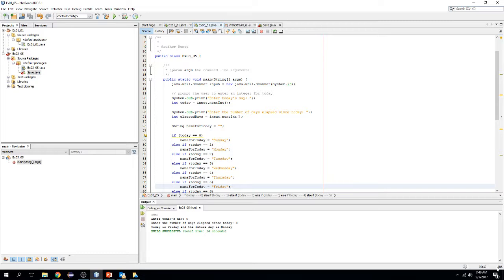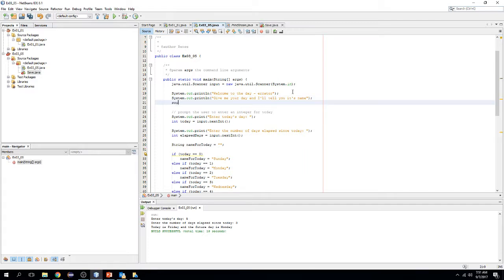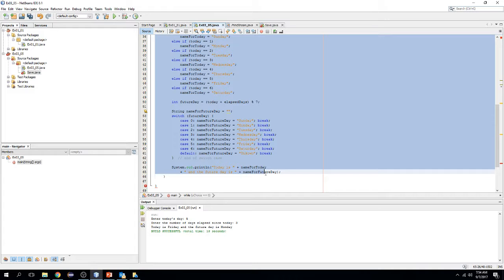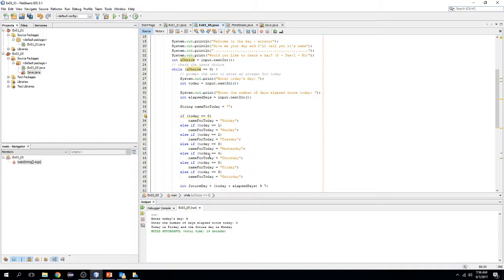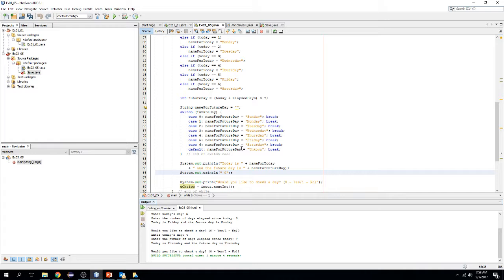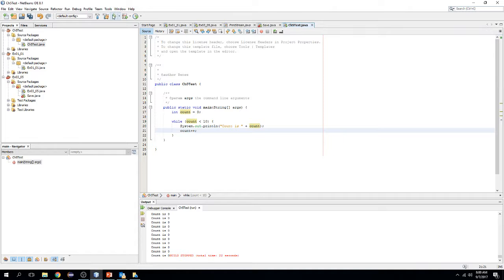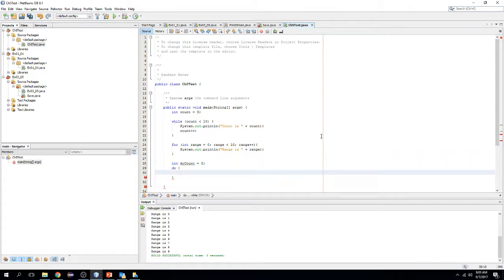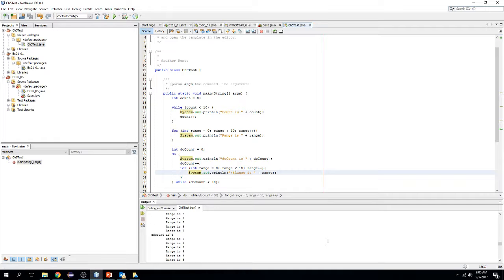CIS170 Week03 Ch 5 Part 2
Java basic looping structures.